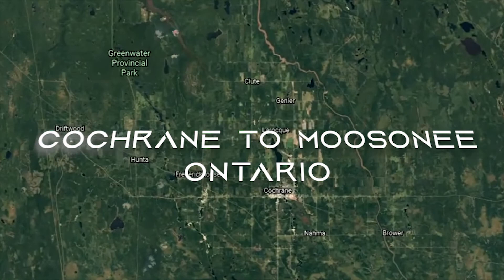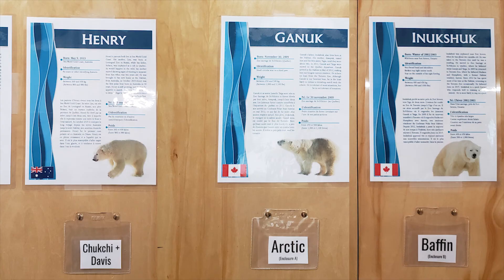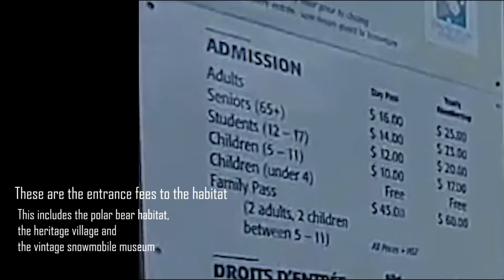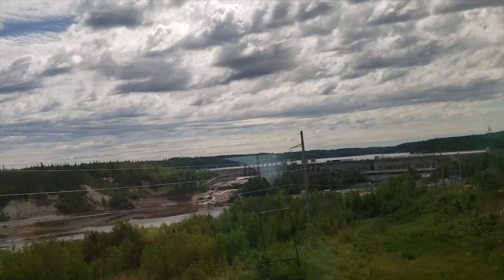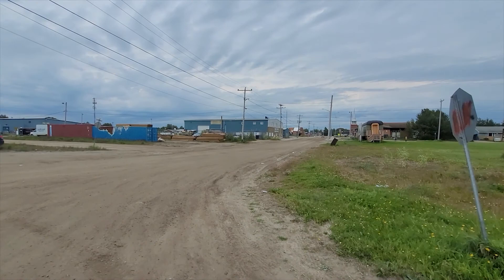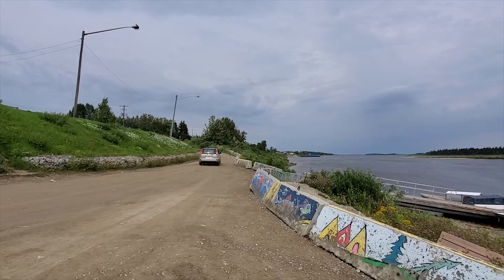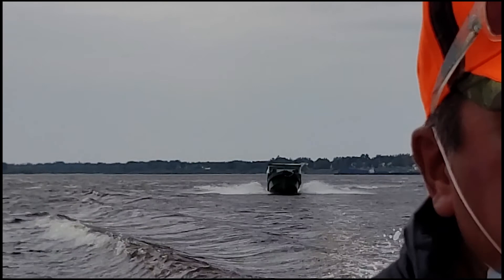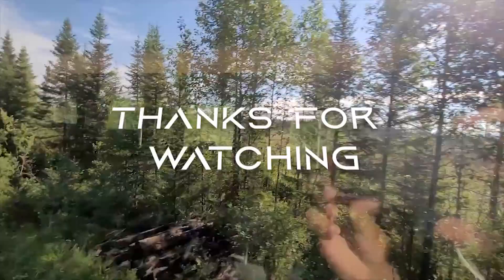Polar Bear Express | Cochrane to Moosonee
For more information about the Polar Bear Express and Station INN

0:00 - Cochrane, ON
2:30 - Polar Bear Express
3:44  - Moosonee, ON